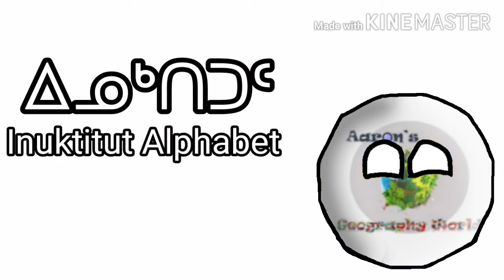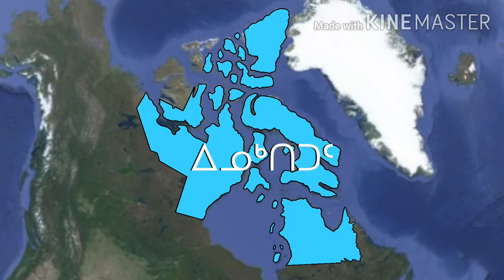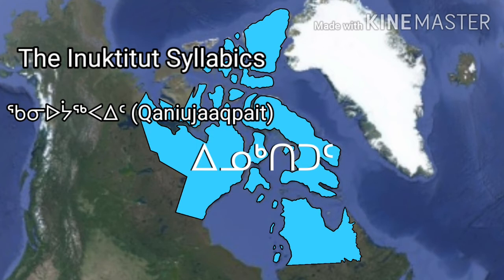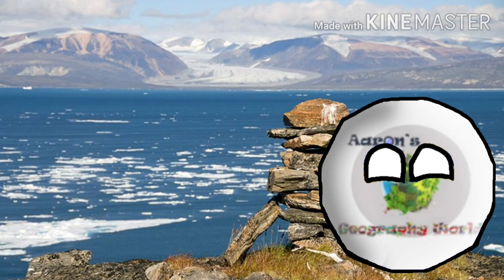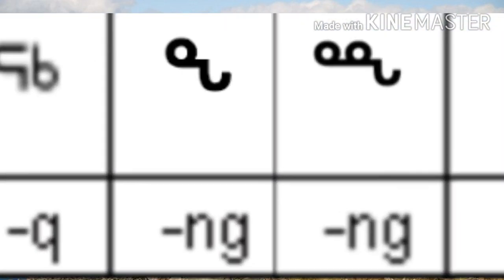The Inuktitut Syllabary Explained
This is an Alphabet used in northern Canada

Stay safe!: 🇨🇦🇨🇦